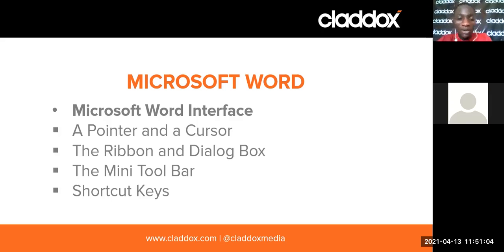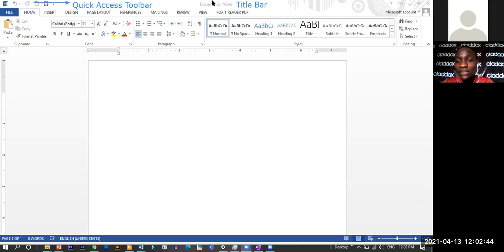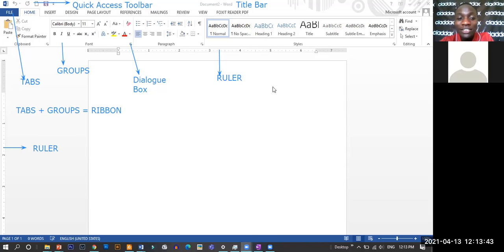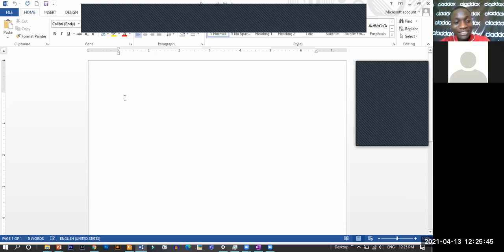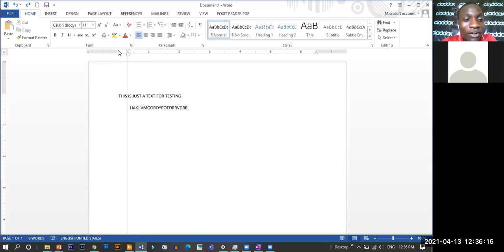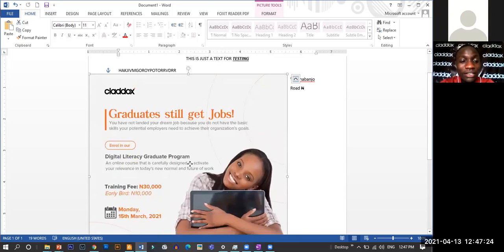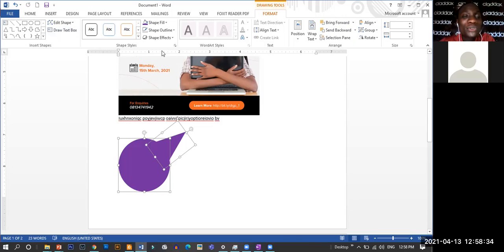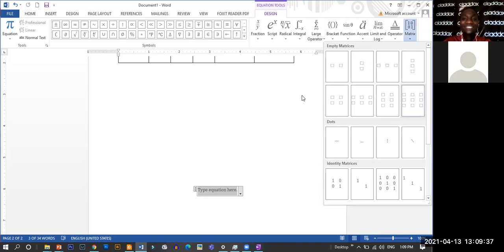DLGP DAY 12 (Microsoft Word)